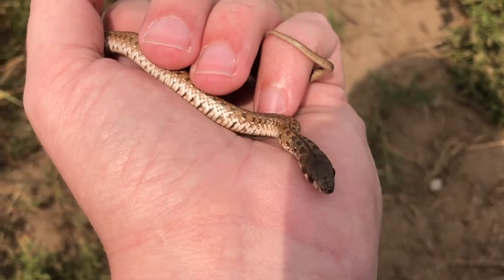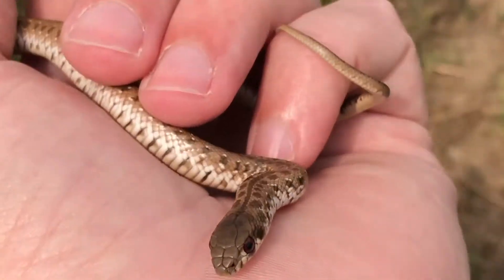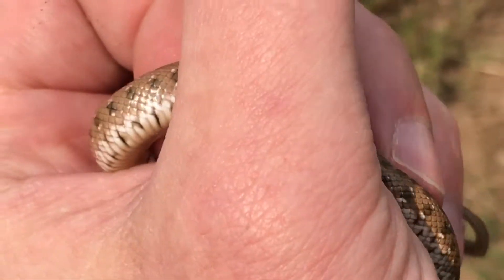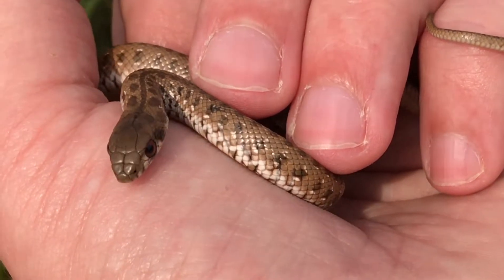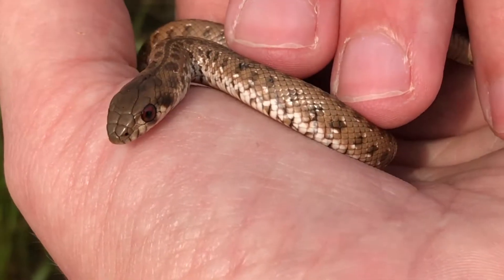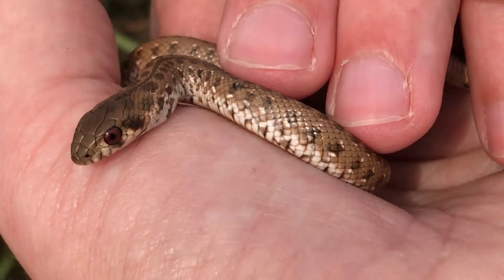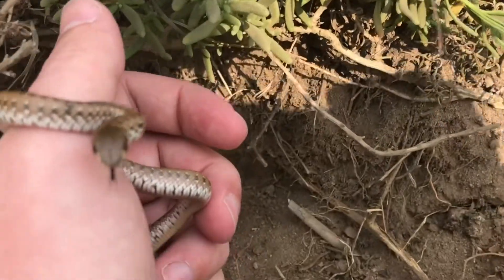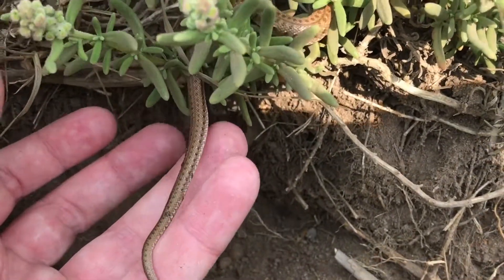Juvenile Mole Snake near Montague Gardens, Cape Town, South Africa (20170921)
Mole Snake (Pseudaspis cana) - non-venomous, but can inflict a painful bite.

I was called by a business in Montague Gardens this morning to collect a small snake they found in their factory.

Mole Snakes are found in a variety of habitats, even mountainous regions and deserts, but they're particularly common in sandy scrub-covered and grassveld regions.

They spend most of their time underground, pushing their way through soft sand in search of moles and other rodents. Viviparous, they give live birth to anywhere between 25-50 babies in late summer.

Interestingly, juvenile (young) mole snakes have a variety of patterns and colors that they lose completely once they reach adulthood.